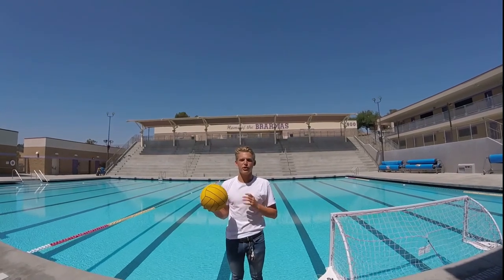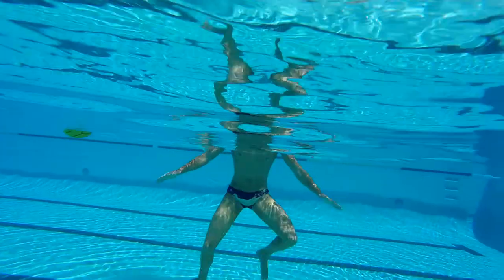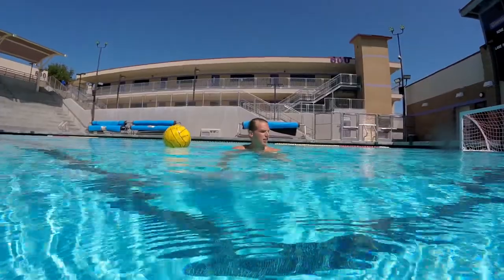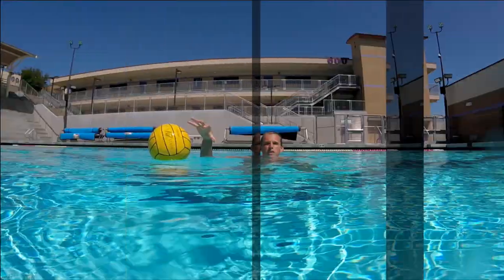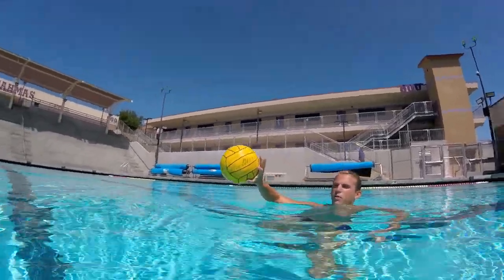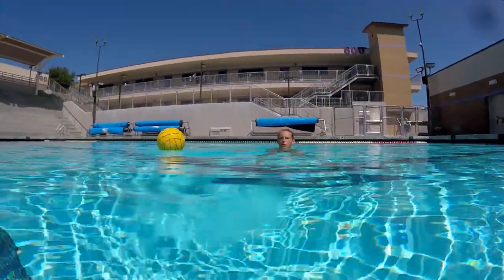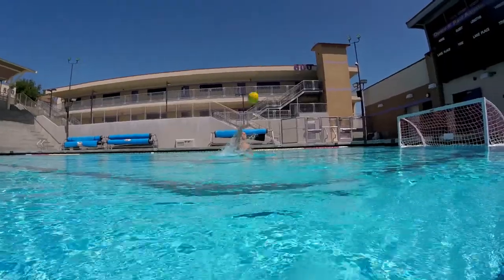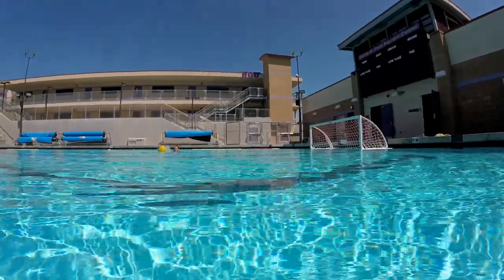How To Shoot a Water Polo Ball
If you were ever wondering how to shoot a water polo ball watch this video! It gives an example of a bar-down shot, a catch and shoot, and a regular water polo shot. Hope you enjoy! :)